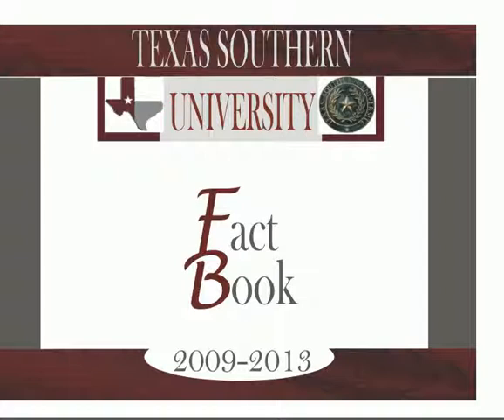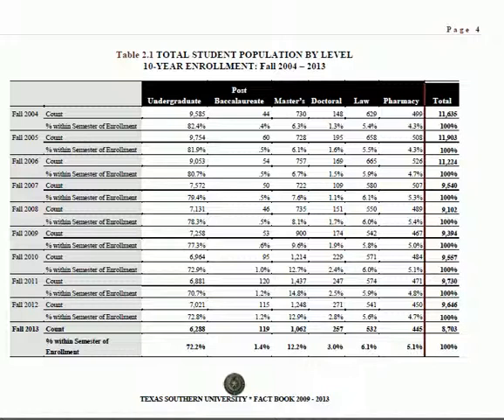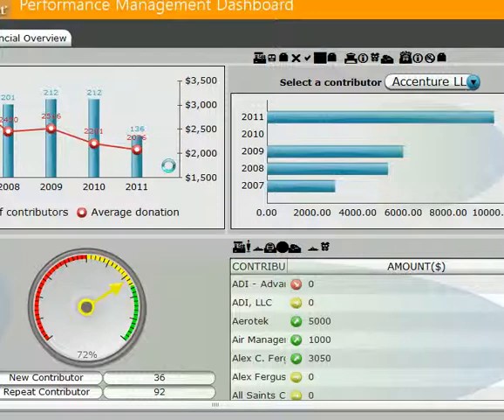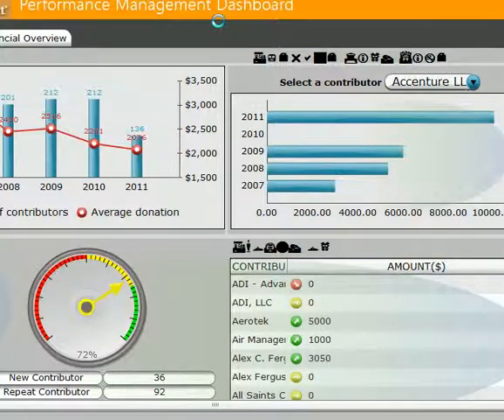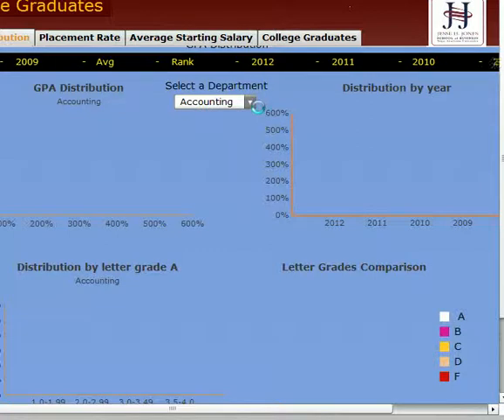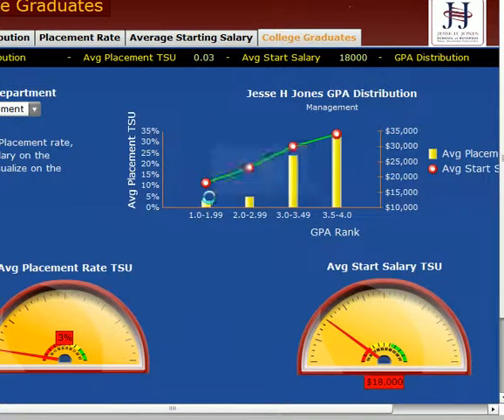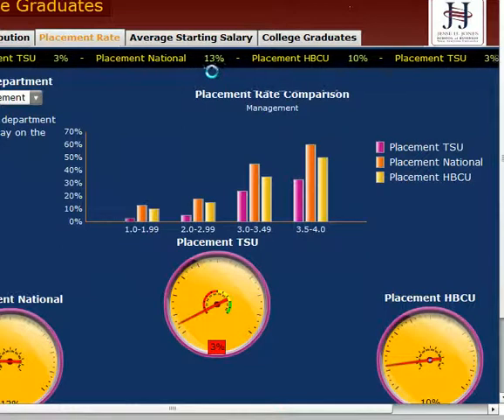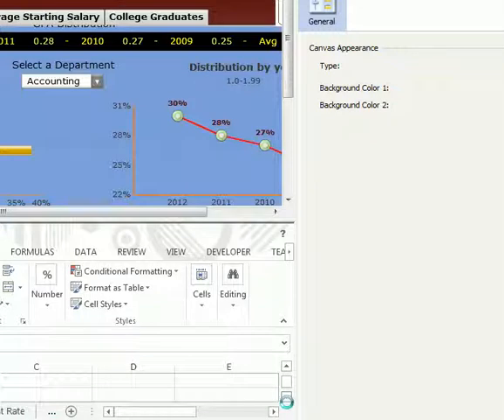Dashboard project description